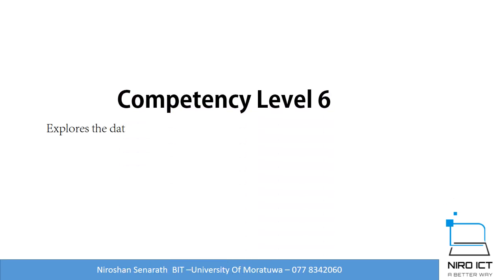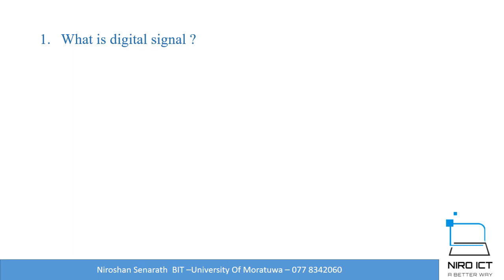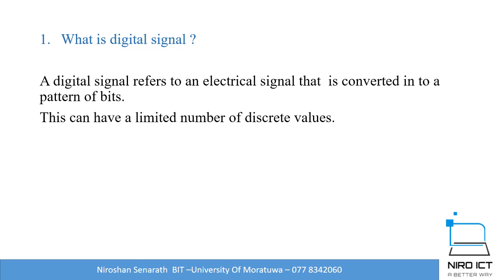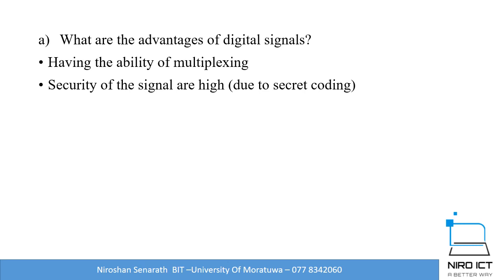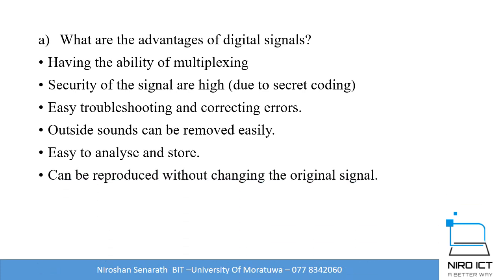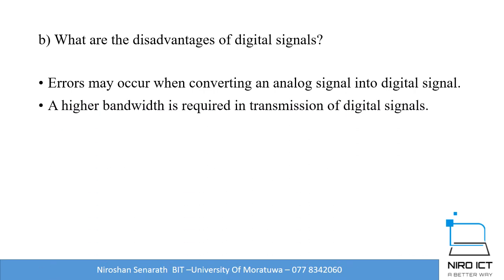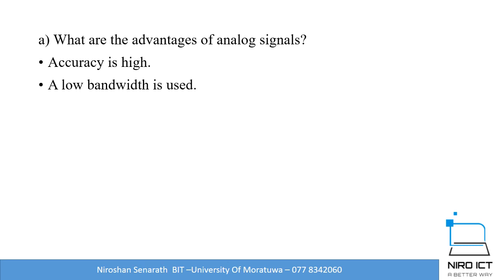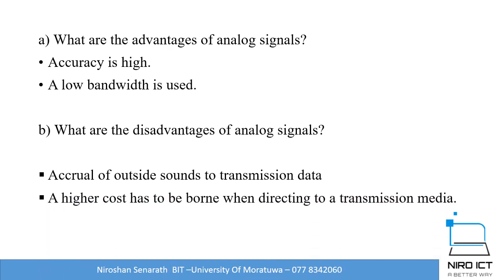Advanced Level Lesson 6.1 - Computer Networks Tutorial 1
Explores the data communication and computer networking technologies to share information effectively.
6.1 Explores signal and their properties.